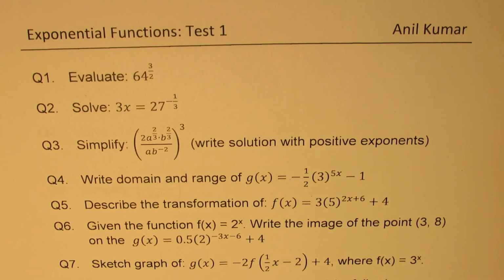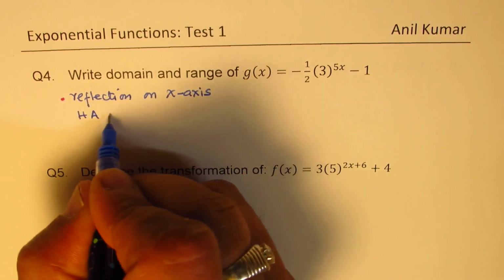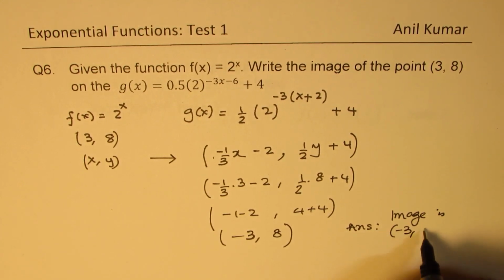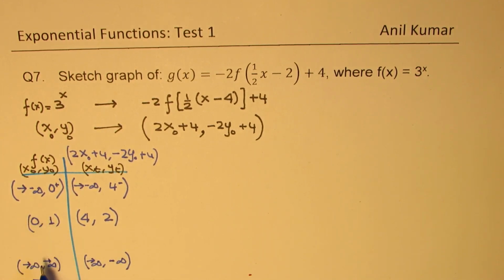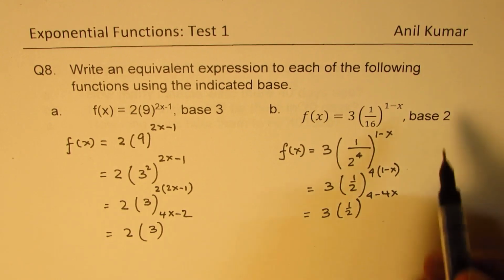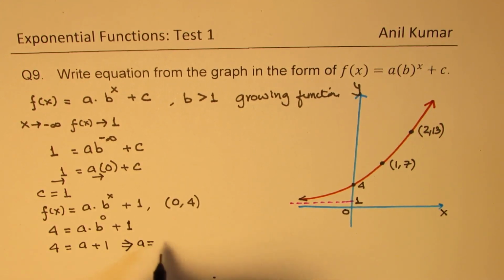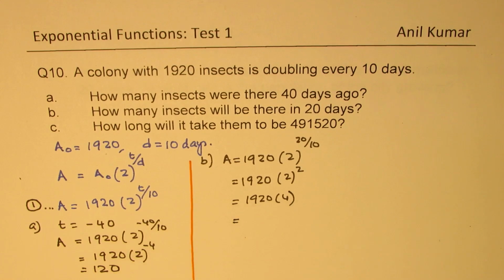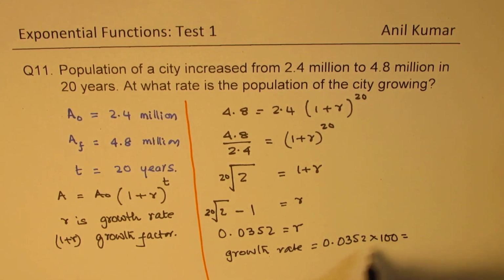Exponential Function Unit 4 Test MCR3U